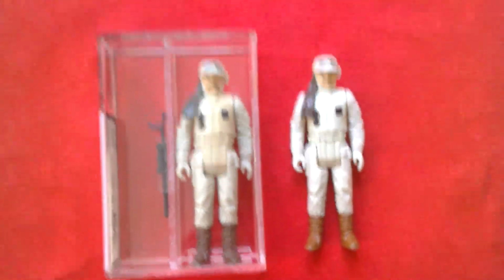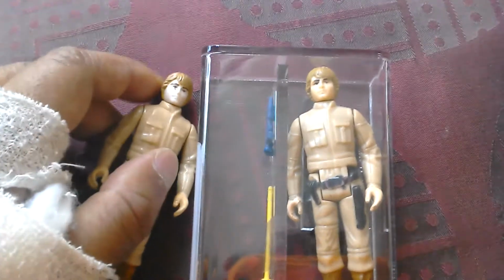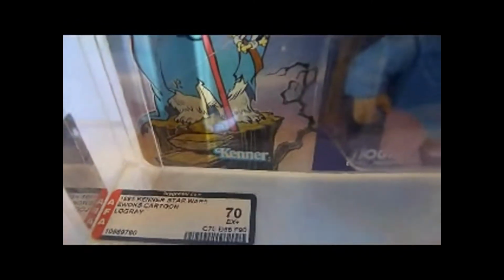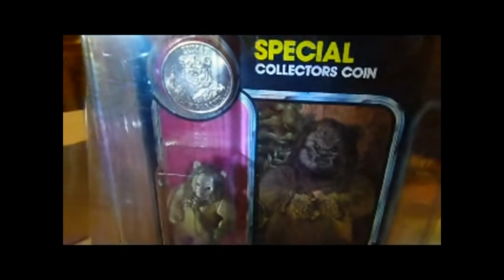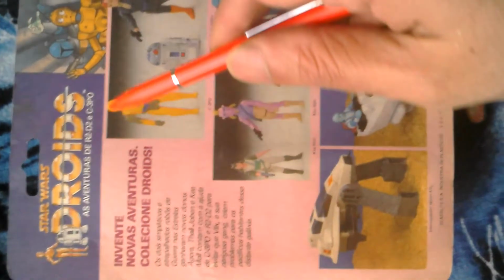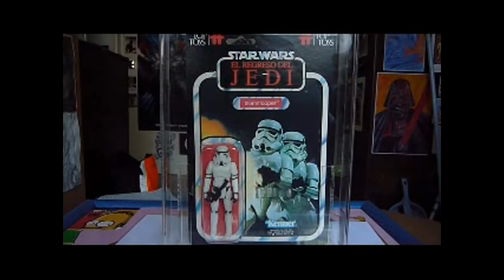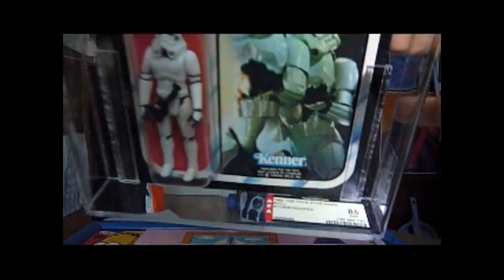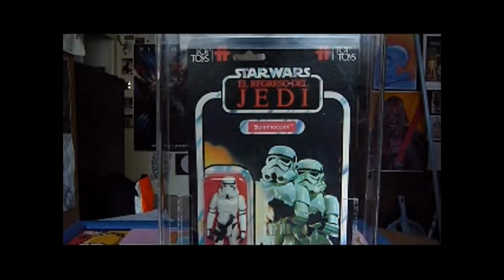Vintage figuras de Star Wars de Sur y Centro América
Vintage figuras de Star Wars de Sur y Centro América . Usted verá algunos mexicana Lili- Ledy cifras suelto. Algunos hicieron en México Kenner ( MIM ) . Entonces algunos Glasslite brasileña cardada droides y el Poder de la Fuerza de las cifras . Finalmente verá dos argentinos Top Toys cardada cifras . Este vídeo está en Inglés con el texto Inglés .

Vintage Star Wars figures from South & Central America. You will see some Mexican Lili-Ledy figures loose. Some made in Mexico Kenner (MIM). Then some Brazilian Glasslite carded droids and Power Of The Force figures. Finally you will see two Argentinian Top Toys carded figures. This video is in English with English text.